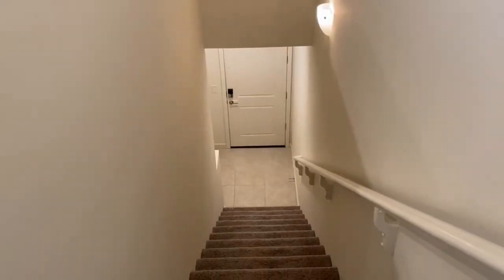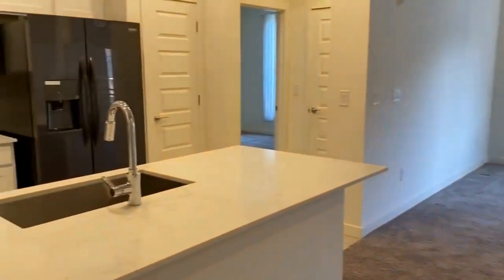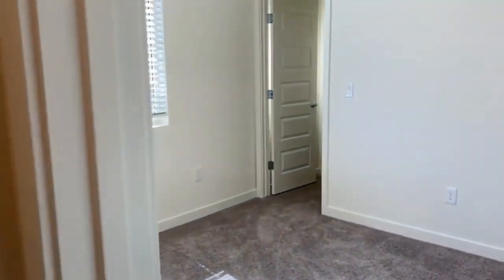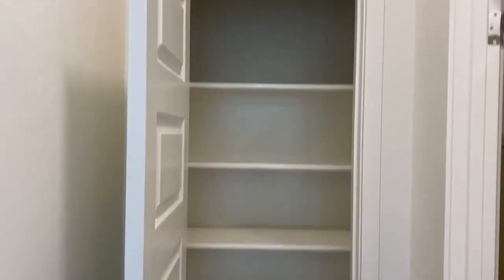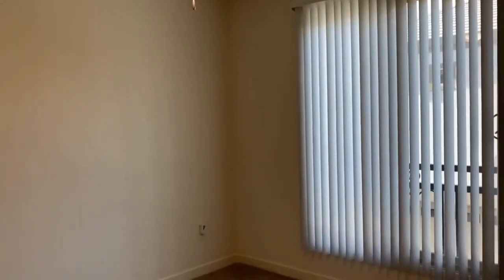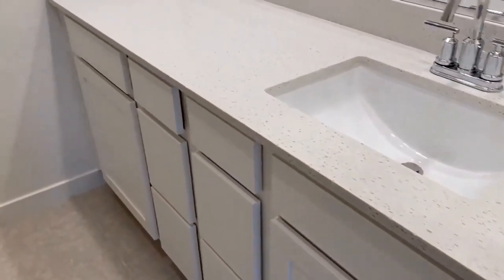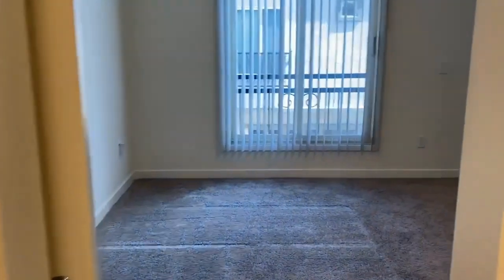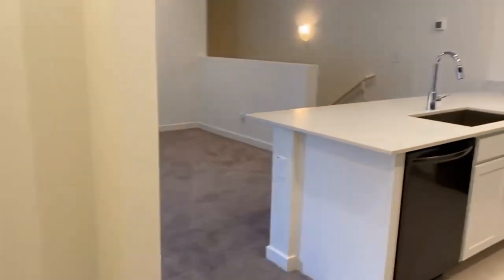Gilbert Units for Rent 2BR/2BA by Gilbert Property Management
This very nice property is one of our GilbertUnitsForRent featuring two bedrooms and two bathrooms. Both bedrooms have carpet floors and walk-in closets. The master bedroom offers an attached bathroom. In the living room, you will find a pretty light fitting. The kitchen comes complete with black modern appliances that beautifully contrast with the white cabinetry. For sure you will enjoy living here!

2929 E Camelback Rd #119, Phoenix, AZ 85016, United States

today for information on property management in Gilbert. To view our available listings, check out today!

Can you imagine yourself living in our lovely units for rent in Gilbert? and give our professional Gilbert property managers a call today! Know someone who might want to rent our Gilbert units for rent, instead?

Experience professional Gilbert property management with us at ServiceStarRealty! or learn more about Gilbert property management

2929 E Camelback Rd #119, Phoenix, AZ 85016, United States